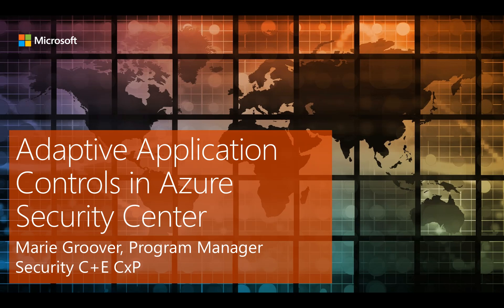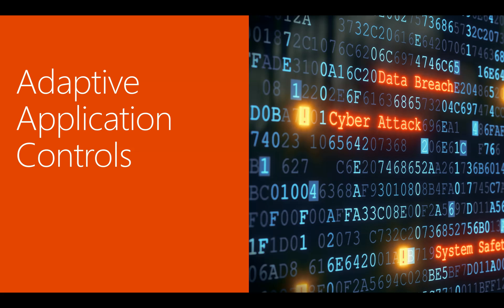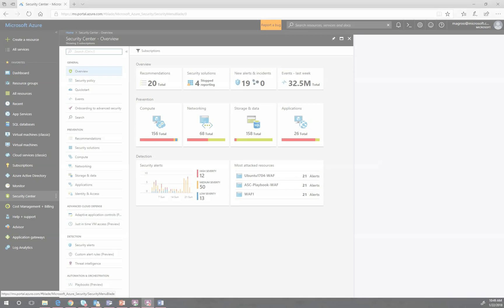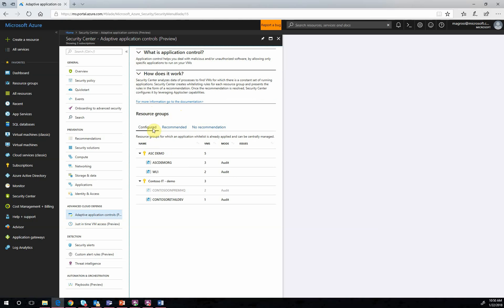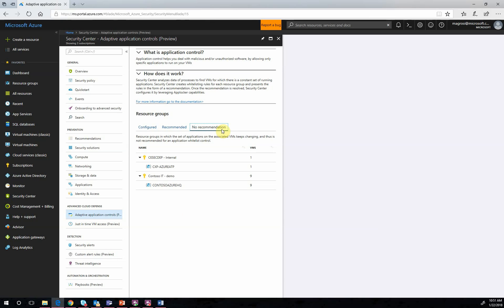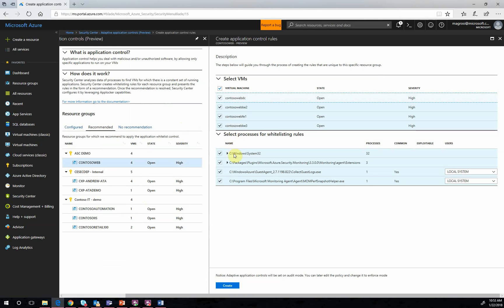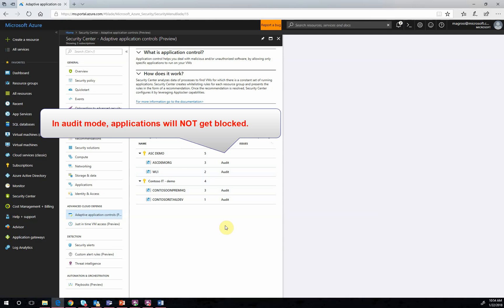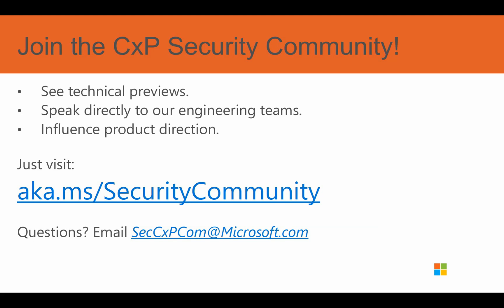Security Center Adaptive Application Controls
Learn how to enable Adaptive Application Controls or Application Whitelisting with Azure Security Center.